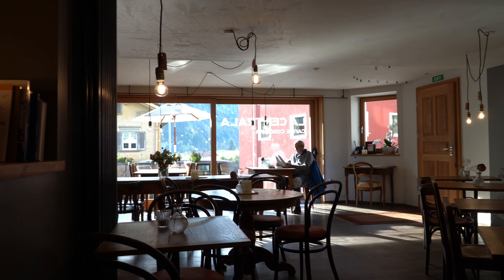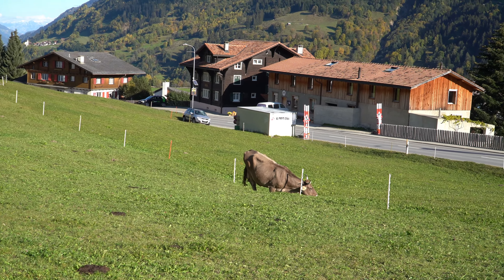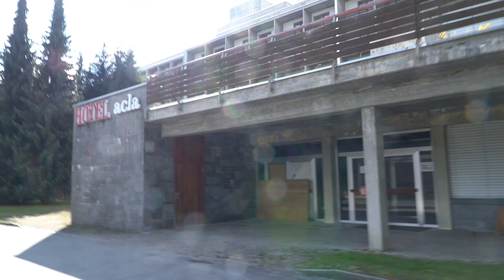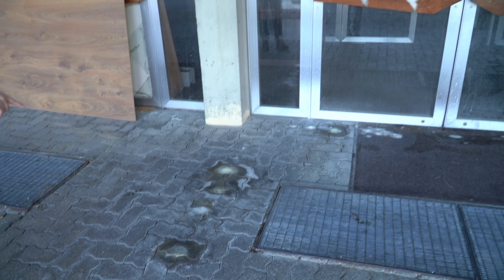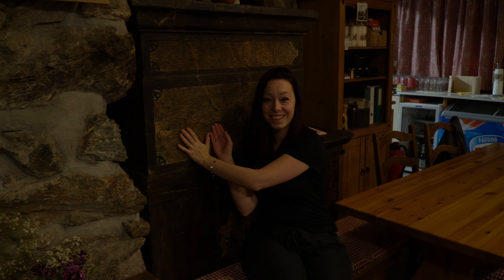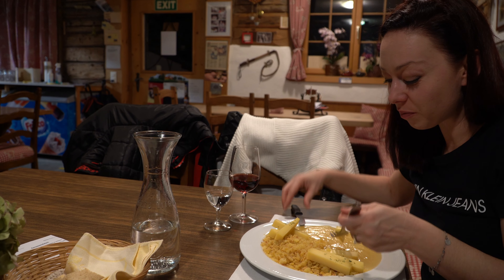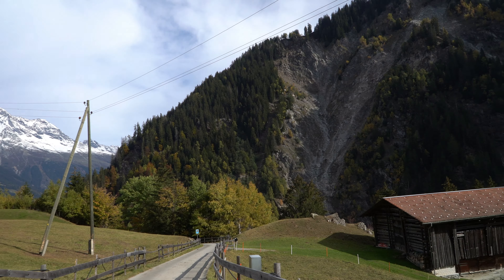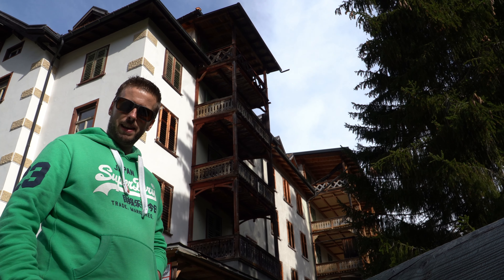Abandoned Hotel in Disentis / Eating Capuns and Maluns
Hello everyone and welcome back to our Switzerland road trip.

In our previous episode we embarked on a road trip to Disentis / Mustér in the Canton of Graubünden (The Grisons) were we stayed in a cute apartment at the Catrina Resort.

While we were staying there we kept seeing this suspicious looking building from our room. From afar it looked like it could be an abandoned hotel - and so it is! Of course curiosity got the best of us and we had to check it out. :-) As it turns out, the former "Hotel Acla" has been sitting there rotting away for the past 19 years due to its contamination with Asbestos.

For dinner we went to a cute little restaurant called "Ustria Fravia". It is owned by an elderly lady and only has a handful of items on the menu as she is not only the owner but also the Chef. We obviously had to try the most famous local dishes - Capuns & Maluns.

Capuns is a traditional food from the canton of Graubünden in Switzerland, predominantly made in the western part of Grisons. They are made from Spätzle dough with pieces of dried meat, such as air-dried beef, and rolled in a chard leaf.  Whereas Maluns is made of grated potatoes and served with apple sauce and some deliciously flavorful Swiss cheese.

We had a wonderful time here and spent the evening chatting to the owner. After we told her about our interest in the abandoned Hotel Acla, she told us there was another abandoned hotel near Disentis. For that you'll have to wait until the next episode. :-)